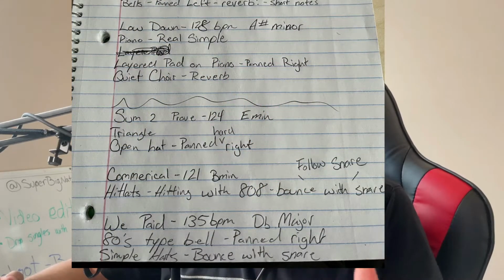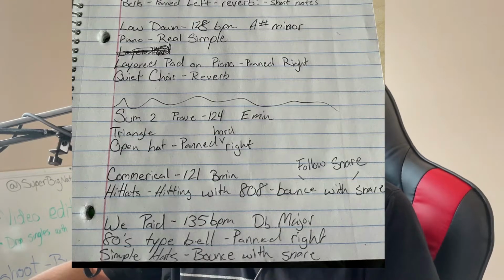How to Select better sounds in FL Studio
Ask me any questions on IG @SuperBigNate

Sound selection, Fl studio 20
lil baby type beat, how to fl studio, Big Nate
SuperBigNate, Big Nate type beat,
Superbignate type beat, Sound selection tips,
Famous Dex type beat